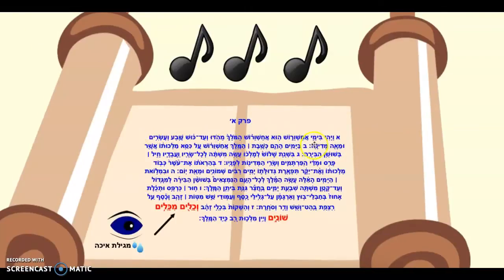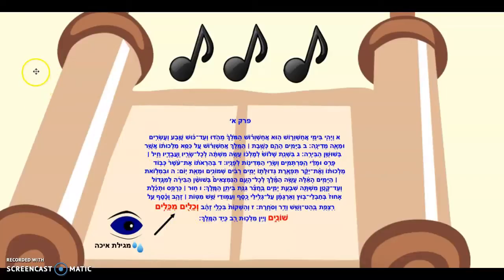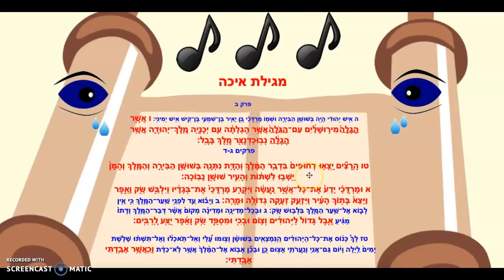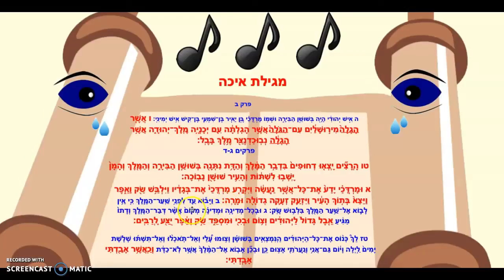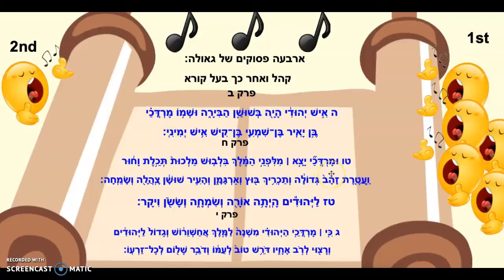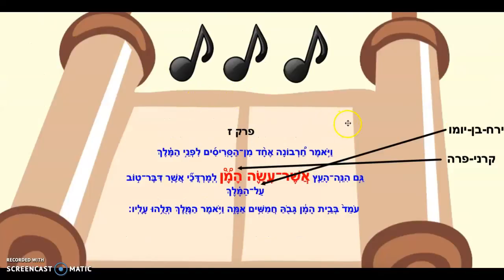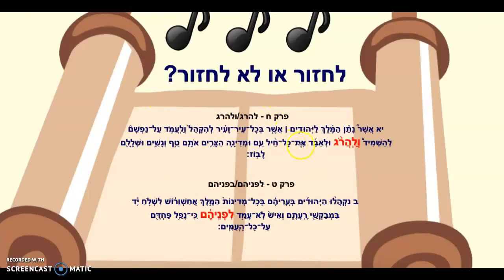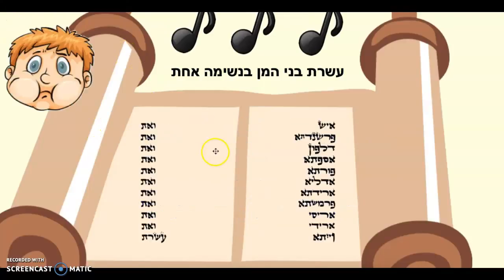Copy of How to Read Megillat Esther